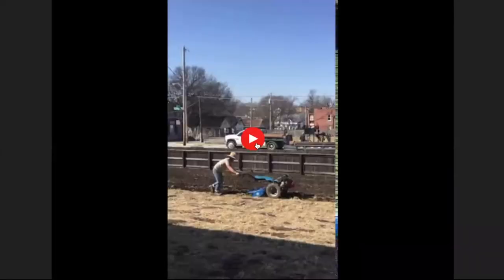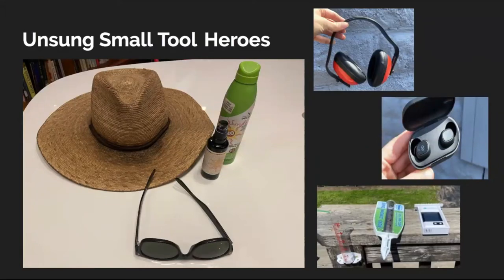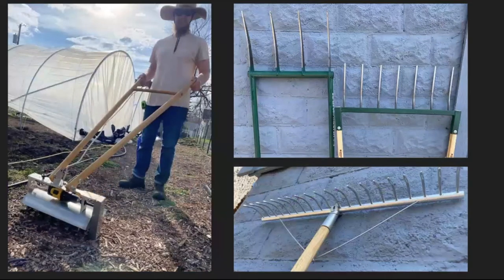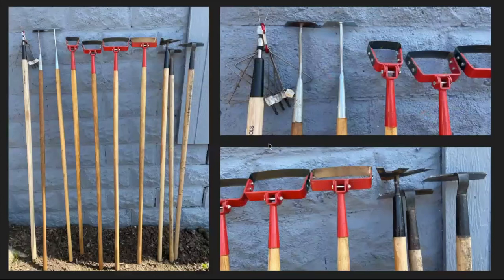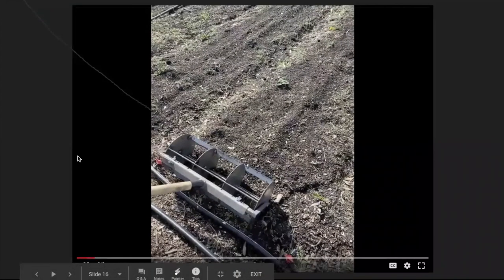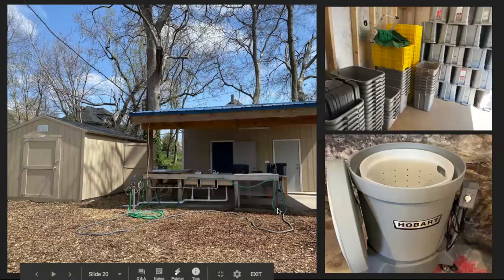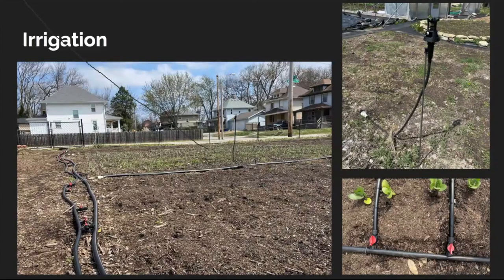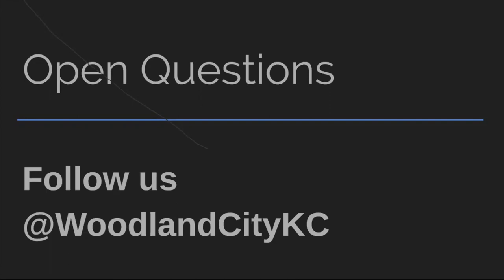Small Farm Tools with Woodland City KC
This is the Small Farm Tools presentation from the Growing Growers Small Farm Equipment & Irrigation Workshop on April 6, 2020.

Neil Rudisill and his partner Lisa run the farm at Woodland City KC.

For more information on Growing Growers workshops and events visit our